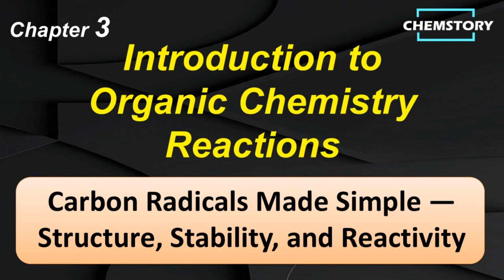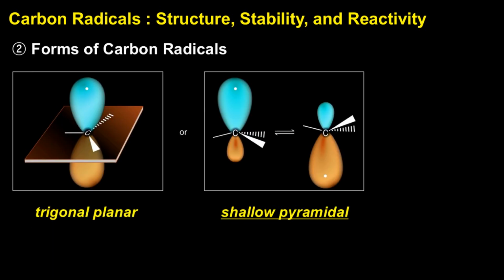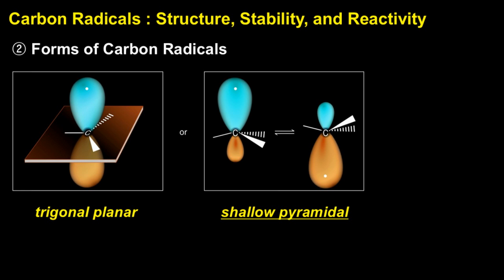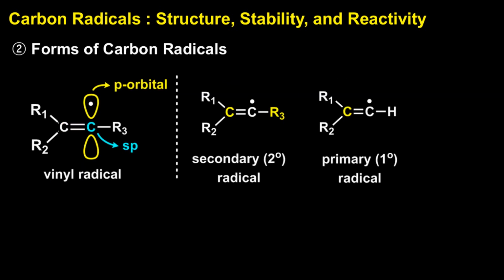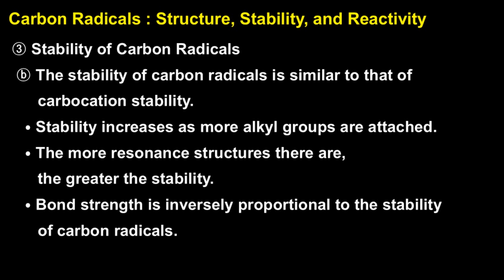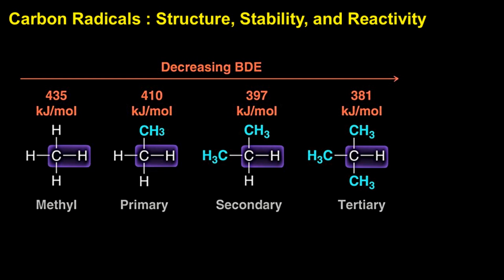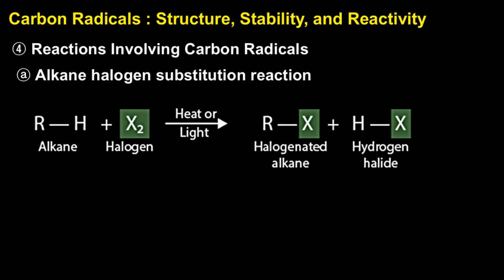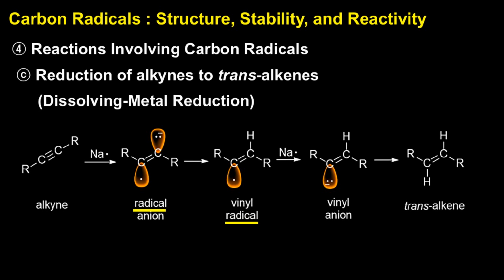Carbon Radicals: Structure and Reactivity | Free O Chem Lecture (Ch.03 Lec.09, English Subs)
1️⃣ About This Lecture

2️⃣ Timestamped Highlights
Easily navigate this lecture with the timestamps below.
1) Characterization of Carbon Radicals  0:37
2) Forms of Carbon Radicals  1:18
3) Stability of Carbon Radicals  3:50
4) Reactions Involving Carbon Radicals  6:17

4️⃣ Questions or Comments?